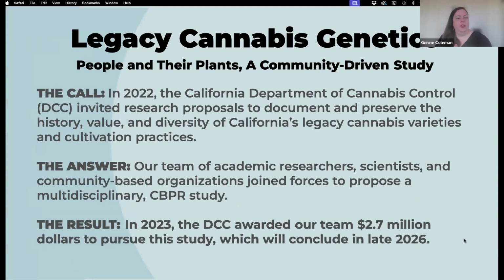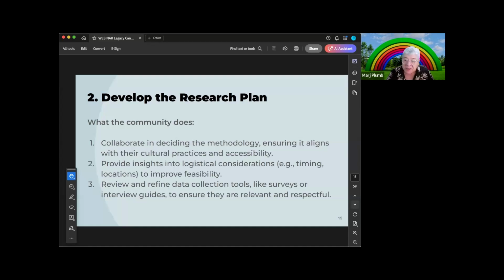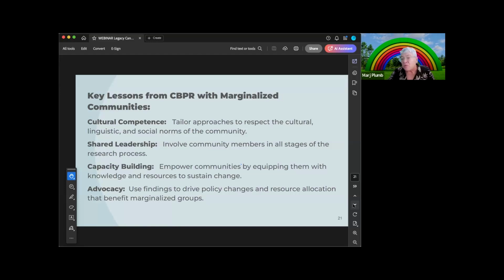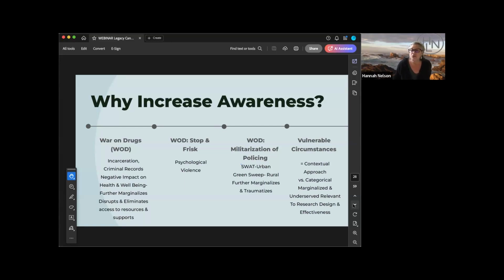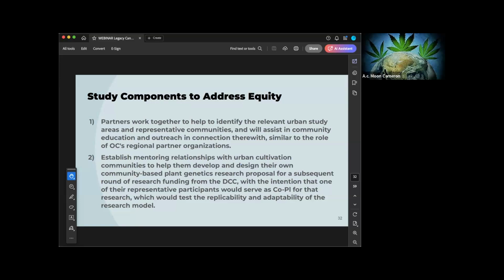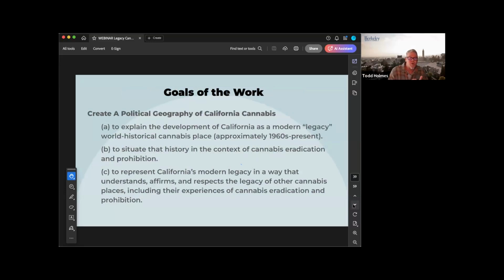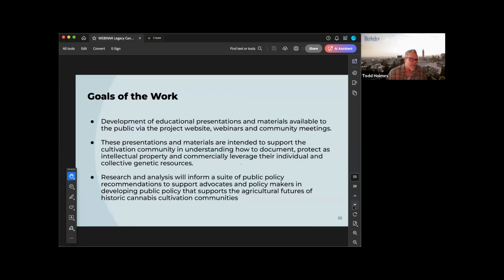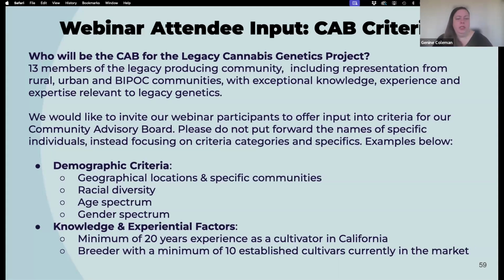LCG Webinar 3 Dec 6 2024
Recording Webinar 3: Project Methodology - Community Based Participatory Research for the Legacy Cannabis Genetics Project. The webinar was hosted on December 6, 2024 via zoom. The webinar provided an overview of the project's CBPR methodology its use in the study, as well as the project’s culturally sensitive community outreach, education, and engagement plan. Presentation led by CBPR Advisor Marj Plumb, Co-PIs Genine Coleman and Todd Holmes, as well as Khalil Ferguson and Hannah Nelson.  For more information on the project, visit the project website at legacygenetics.org